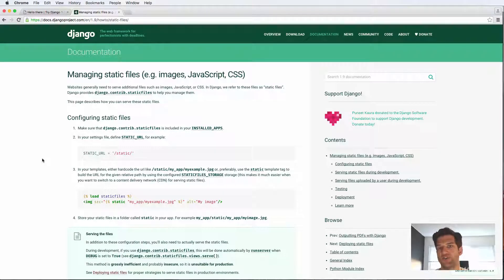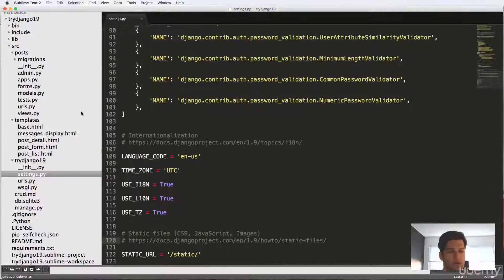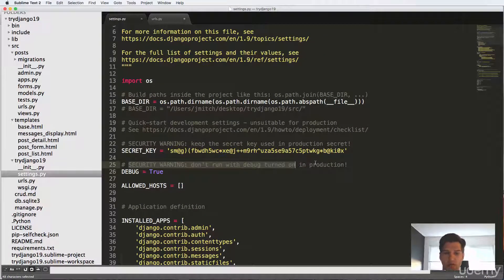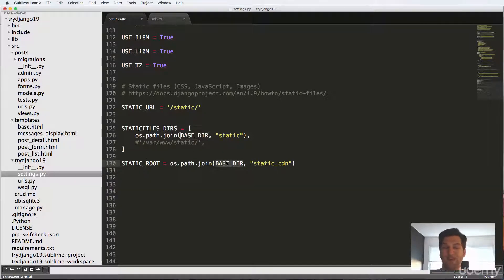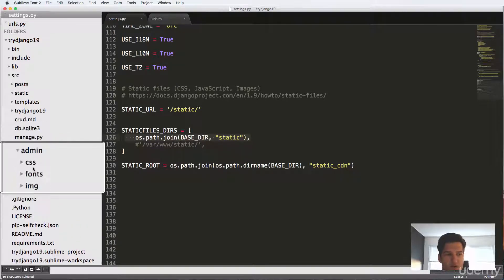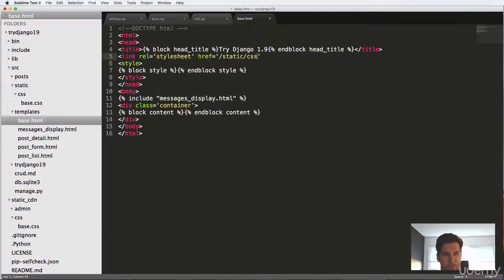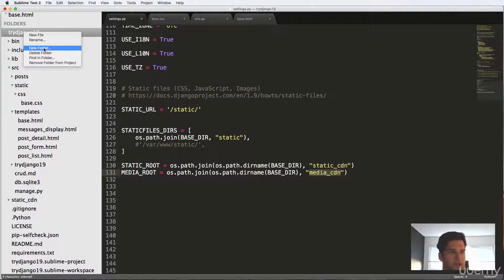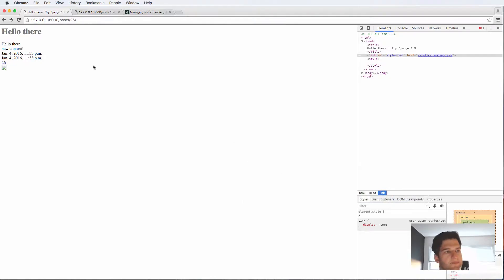Coding || 25. Setup Static Files - CSS - Javascript